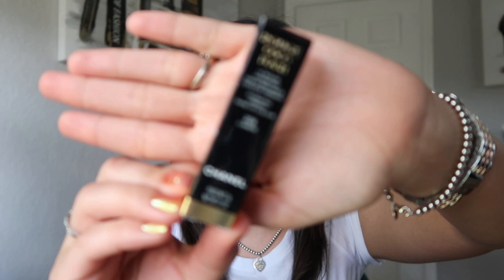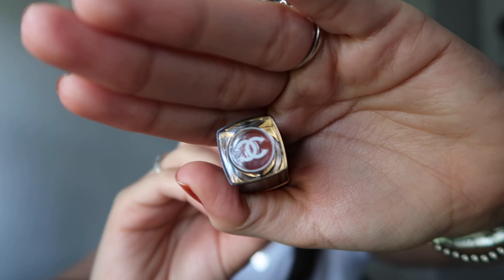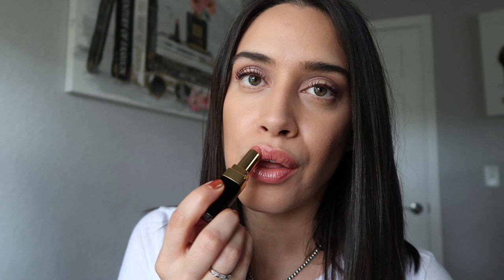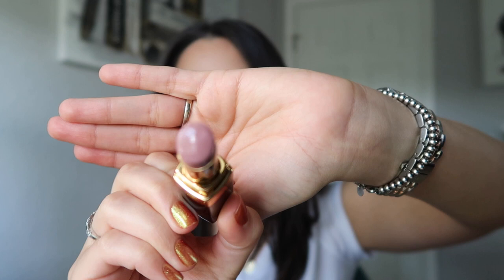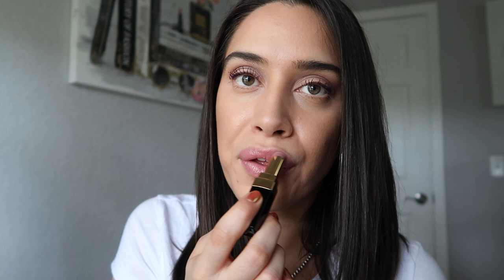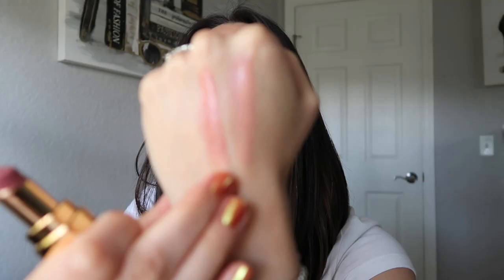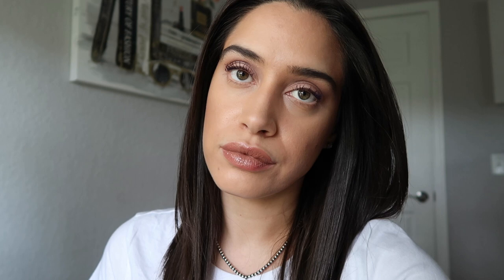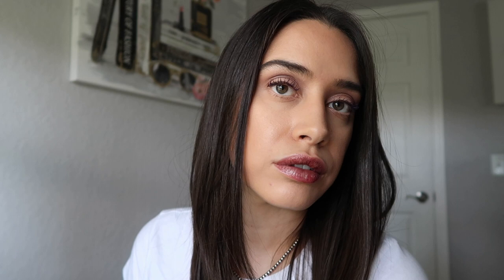My Chanel Rouge Coco Flash Collection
Nails: Lights Lacquer- GRL PWR

Lips: Clinique Dramatically Different Lipstick— Canoodle
Clinique Pop Splash Lip Gloss— Spritz Pop

Face:
Foundation: Chanel Ultra Le Teint — BD 31
Setting Powder: Bareminerals Mineral Veil- Translucent
Bronzer: Hourglass Unlocked Palette-- Light Bronzer
Blush: Hourglass Unlocked Palette-- Nude Glow
Highlight: Hourglass Unlocked Palette-- Champagne Strobe
Finishing Powder: Geurlain Meteorites— Electric Pearl

Eyes:
Eyeshadow Primer: Urband Decay Anti-Aging Primer Potion
Eyeshadow Palette: Bareminerals Wish List Palette—  Merry (applied all over the lid and brow bone), Granted (transition shade) and Boardroom (crease shade)
Mascara: Chanel La Base Lash Primer and YSL Vinyl Couture — I’m the Clash Black
Eyeliner: Chanel Intense Eye Pencil— 69 Clair (waterline) and Clarins 4 All in One Pen- Brown eyeliner
Brows: Chanel Longwear Eyebrow Gel— 370 Brun